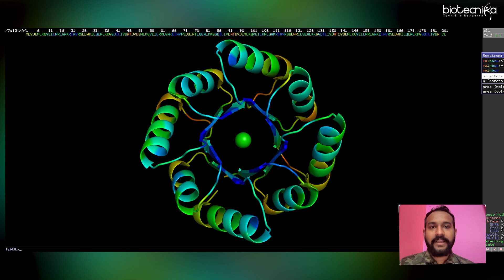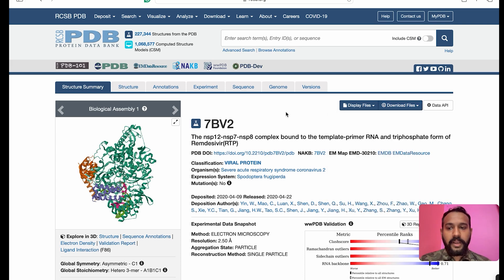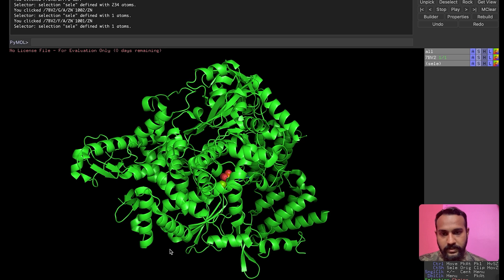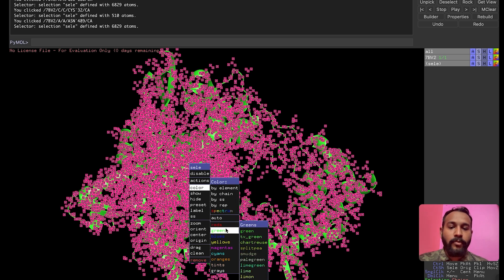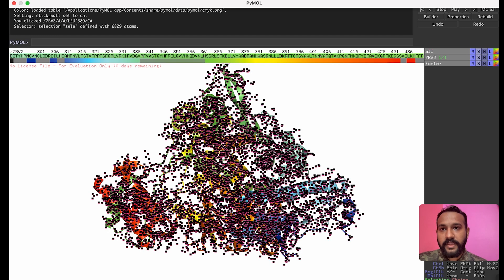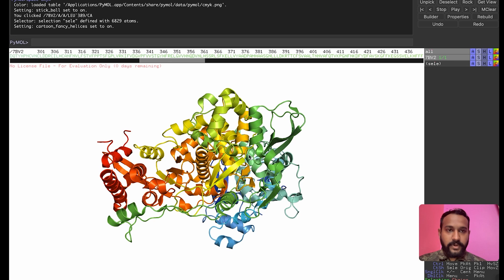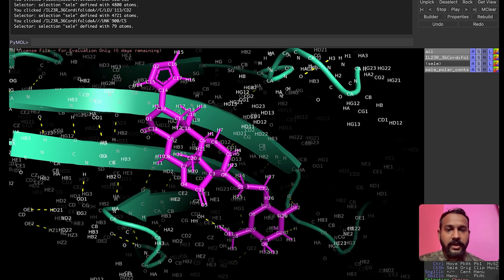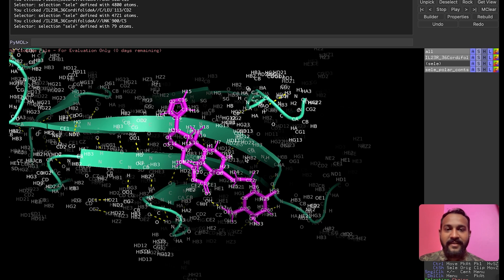PyMOL Tutorial: Create High-Quality Protein Visualizations & Interaction Maps for Publications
In this tutorial, we dive deep into PyMOL, the powerful molecular visualization tool, to help you create stunning protein visualizations and interaction maps that are perfect for research publications and presentations. Whether you’re a beginner or an advanced user, this step-by-step guide will enhance your PyMOL skills and give your research visuals a professional edge.

💡 What You’ll Learn:

1️⃣ Basics of PyMOL – Interface Overview & Essential Commands
2️⃣ Highlighting Protein-Ligand Interactions
3️⃣ Customizing Colors, Labels & Representations
4️⃣ Generating Publication-Quality Images
5️⃣ Exporting High-Resolution Interaction Maps

🤖 AI in Biology = Revolution in Biotechnology 🌱

💼 AI in Biology = More Jobs for Biotech Professionals 👩‍🔬

📈 AI in Biology = More Growth of Biotech Sector 🚀

Are You Ready? We Take-off on 20th Dec 2024!

🔧 Hands-on Topics Covered:

- Rotating, Zooming, and Refining Protein Structures
- Annotating Key Functional Sites
- Using PyMOL Scripts for Automation
- Enhancing Molecular Details with Advanced Settings

This video is Perfect for:

✅ Biotech & Life Science Researchers
✅ Structural Biologists
✅ Students & Educators in Molecular Biology
✅ Anyone preparing visual content for scientific publications